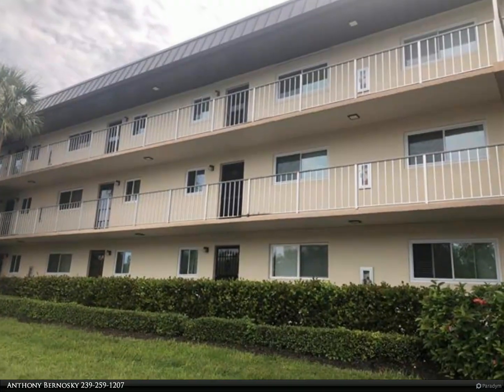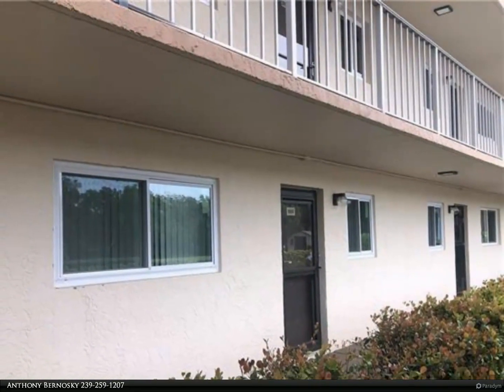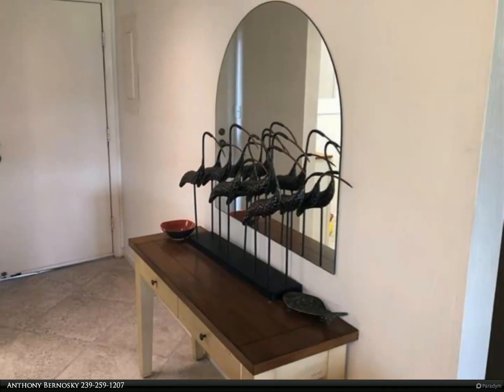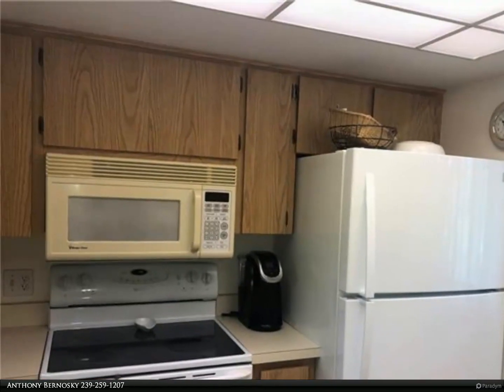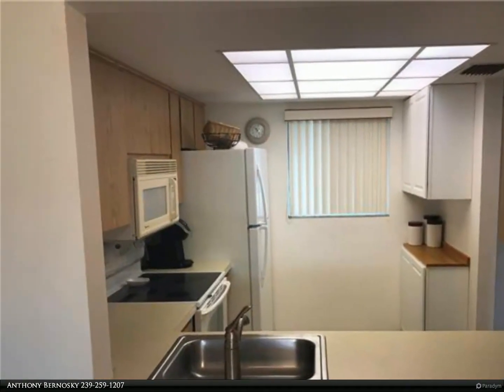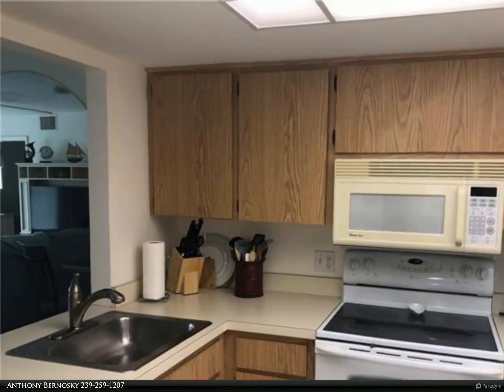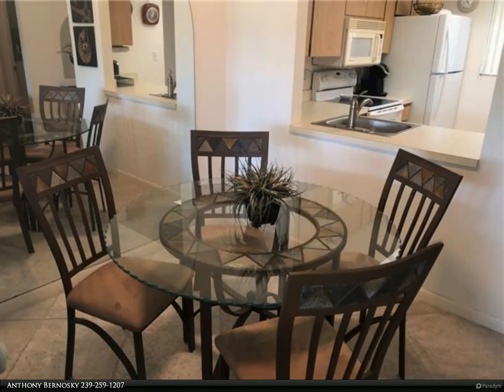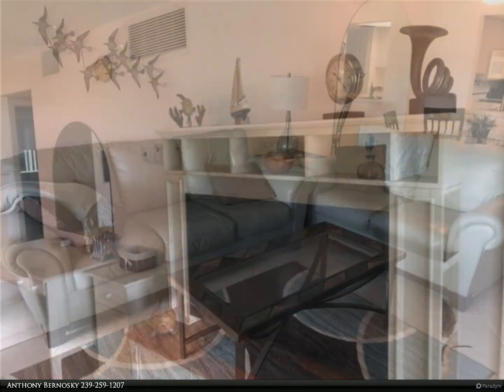Berkshire Hathaway HomeServices Florida Realty - 1004 Manatee RD H105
Gulf Winds East is centrally located between the white sandy beaches of Marco Island and all the activities of 5th Avenue in Naples. H 105 is a first floor unit featuring several updates and great view of the amenities offered at Gulf Winds East. Enjoy lake, pool. and tennis court views from the screened lanai. The windows and sliding glass doors have been recently updated to high impact. The flooring is tile throughout, including the lanai. Your future condo is tastefully furnished and is offered turnkey. Both bathrooms have newer vanities and the original tub-showers have been replaced with a walk in shower for guests and a tub-shower in the master bath. Gulf Winds East offers a heated pool and spa, tennis and pickleball, bocce, walking path around the lake, cook out Chickee areas, and much more.  Welcome to Florida and your Piece of Paradise.

Anthony Bernosky
Berkshire Hathaway HomeServices Florida Realty